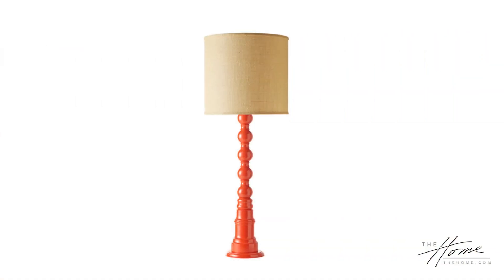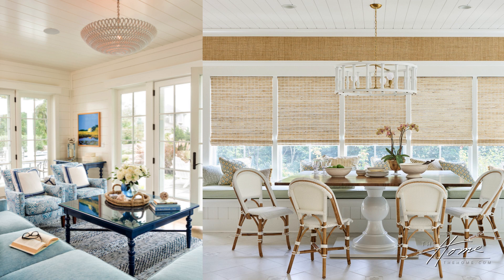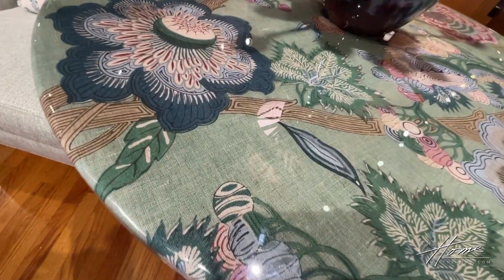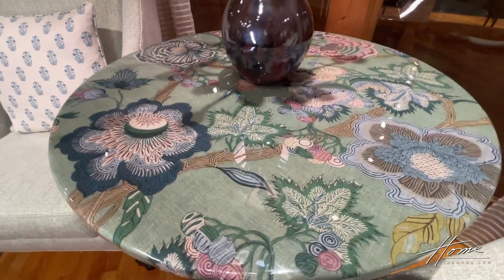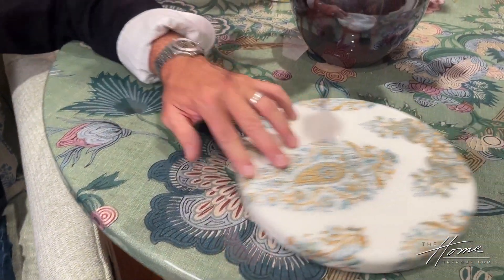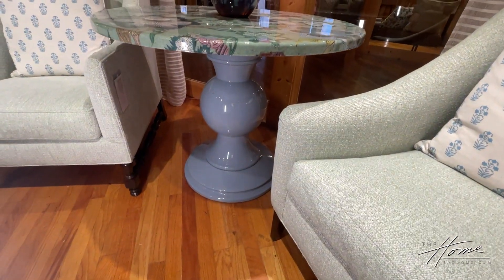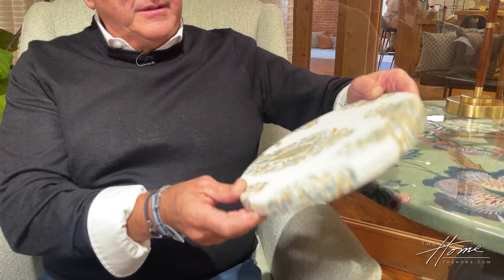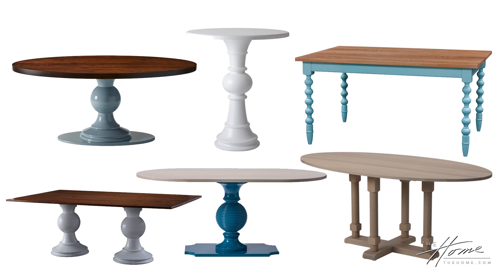Dunes and Duchess Wow with New Fabric-Wrapped Tabletops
Have you ever hesitated using a favorite tablecloth because you were afraid of staining it? Well, Dunes and Duchess has solved this problem with their brand new fabric-wrapped tabletops.

Michael Partenio and Stacy Kunstel, Owners of Dunes and Duchess, a New American Classics furniture and lighting company, have developed a brand new process that seals custom fabrics onto tabletops.

The idea for these beautiful, stain-proof tabletops came about when a client approached Michael and asked if Dunes and Duchess could make a fabric tabletop based off old, cherished French wax tablecloths from years gone by. These were tablecloths they would have at their grandparents’ house, where they would enjoy great meals without worrying about staining. Something that could be used on a daily basis and accessible to everyone.

So Michael got to work, and after a few months of testing and trying different lacquers, shellacs, and other products, he perfected his process. They take their clients’ fabric and adhere it to a table, which is then sealed with a water-based sealer and polymer. After multiple coats they sand and press, perfecting a very durable and basically indestructible tabletop.

The end product looks almost like marble and comes with your choice of high gloss or matte finish, both having a beautiful, textural feel. Starting as a collaboration with Thibaut, these tables became a huge hit with designers wanting to bring special details to finished pieces.

Customers can reach out to Dunes and Duchess and submit a sample to see if it will work with this process, as most fabrics do. Then they choose a table base and color to begin production of the table. It’s easy to coordinate the color of the base with the tones that are in the fabric to create a truly homogenous piece.

Beyond its aesthetic appeal, the practicality of Dunes and Duchess fabric tabletops cannot be overstated. No longer hesitate before using a favorite tablecloth. Invite the kids! Every day can become an opportunity to enjoy a glass of wine with a beautiful tabletop, no matter what life brings.

We're your go-to source for all your interior design needs, from lifestyle and home decor tips to breaking news.